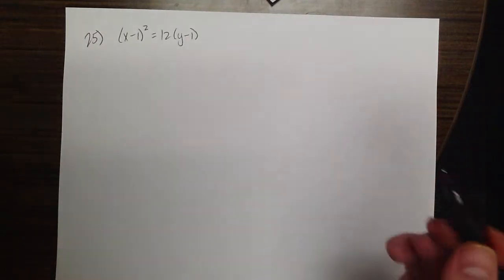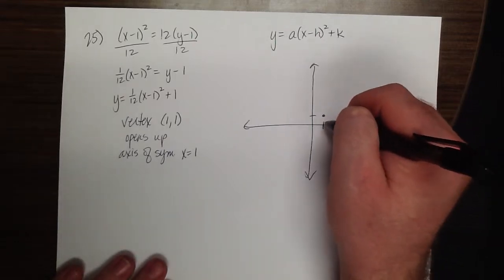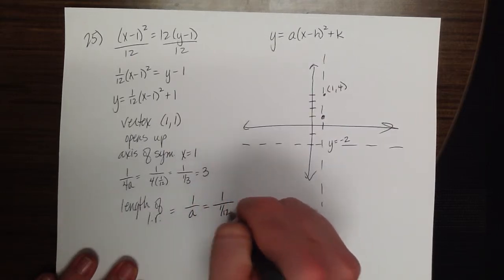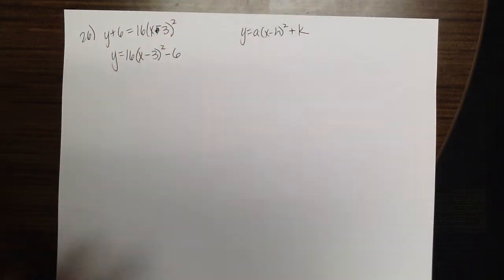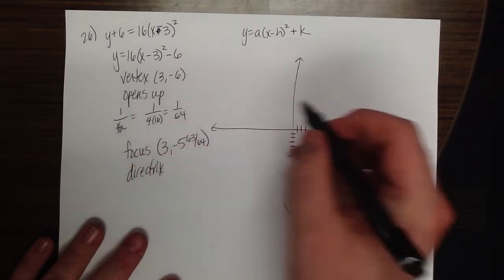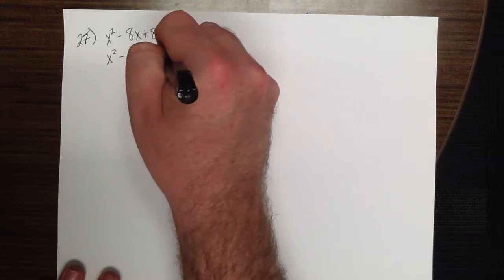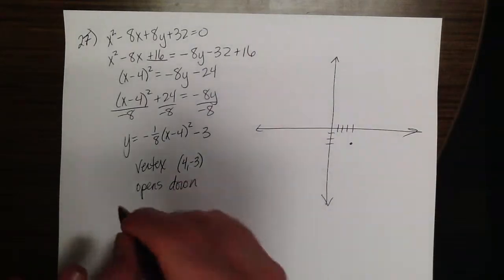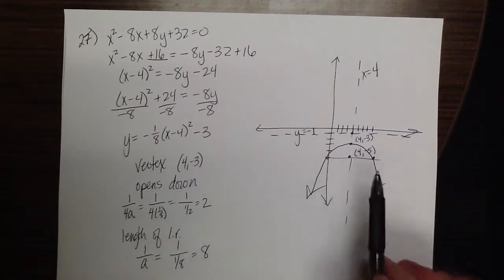Algebra II. Chapter 7 Review. 25-27